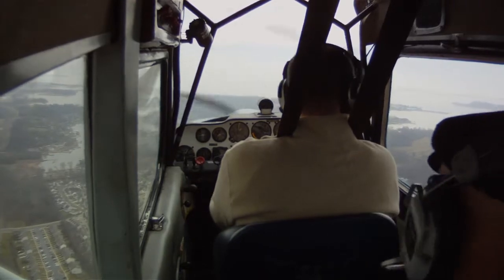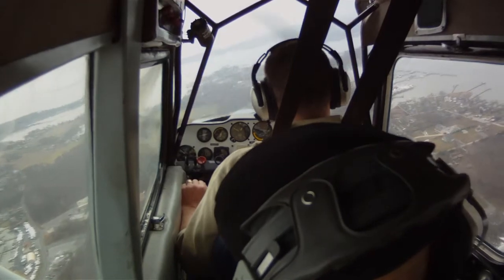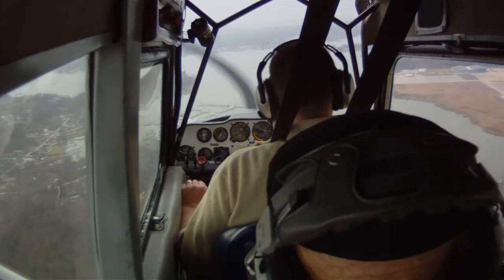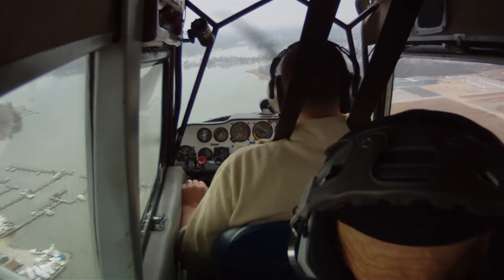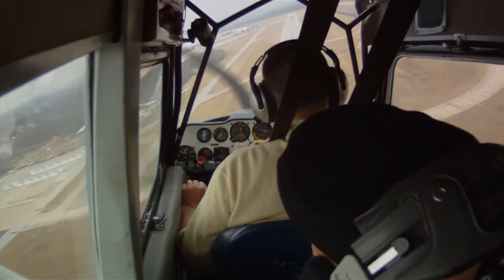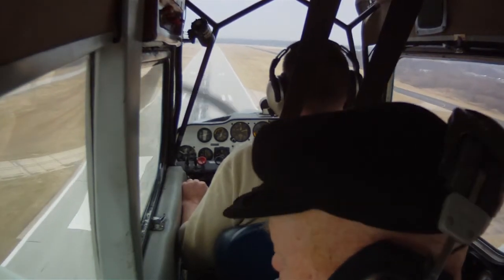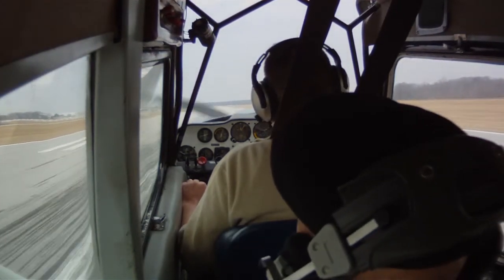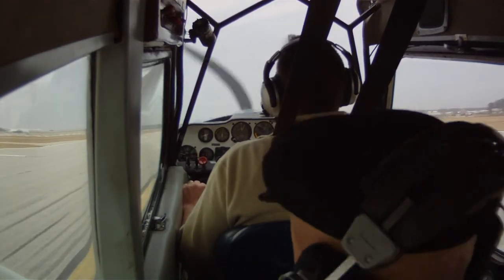Tailwheel Training - Simulated Engine Out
My instructor, Frank Bober of Middle River Aviation, springs a simulated engine out on me in a Citabria at Martin State Airport. This was my first real day of tailwheel pattern training.

Music from Freeplaymusic.com